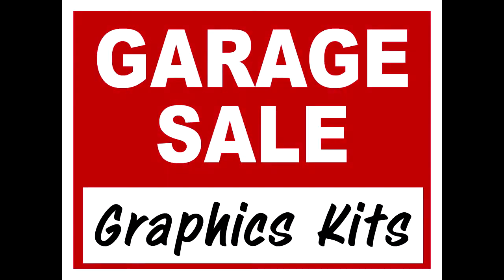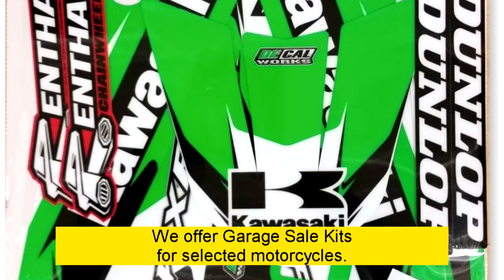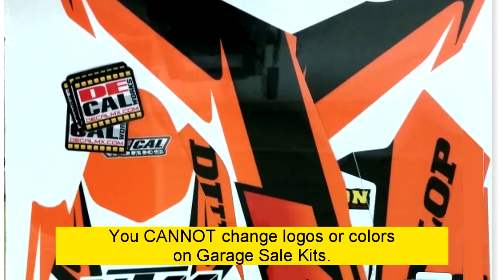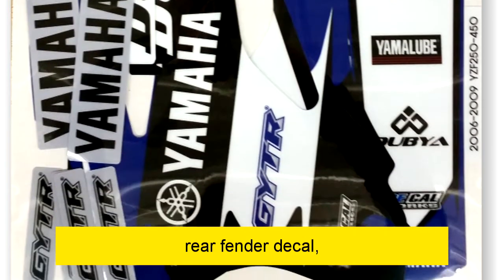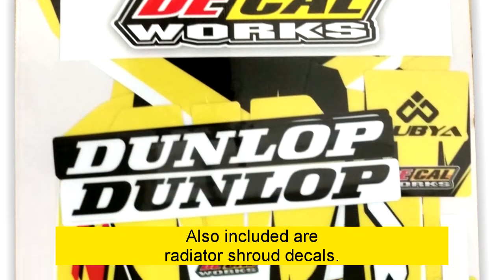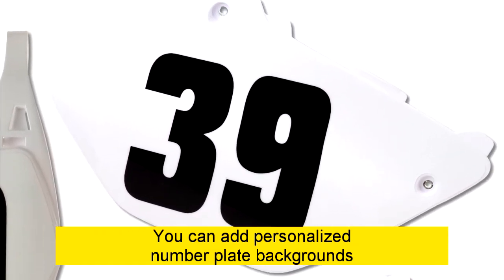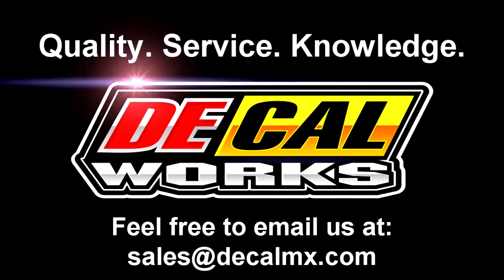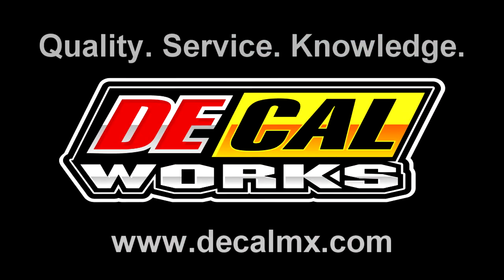DeCal Works Garage Sale MX Graphics Kits.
Garage Sale kits come with a Front Fender Tip decal, Rear Fender decal, and assorted individual decals to dress up your Lower Fork Legs and Swingarms. Also included are Radiator shroud decals.
Garage Sale kits do not come with any gas tank decals or Airbox decals.
Garage Sales Kits are printed on the same great materials used throughout the DeCal Works lineup.